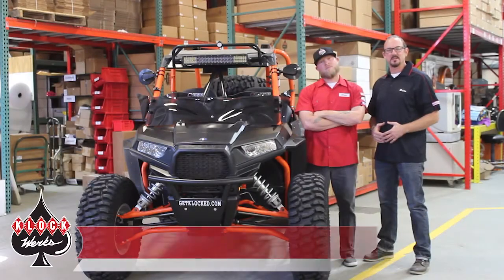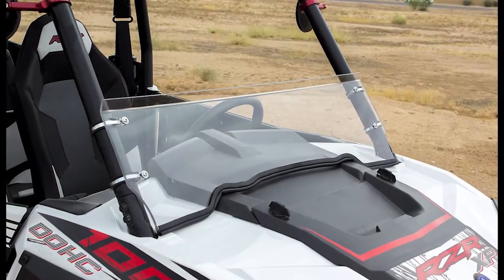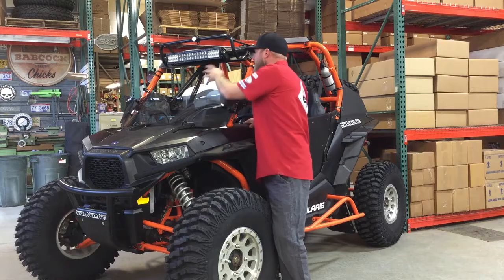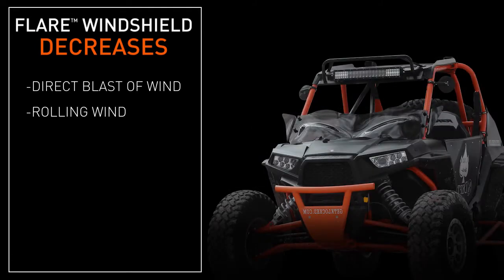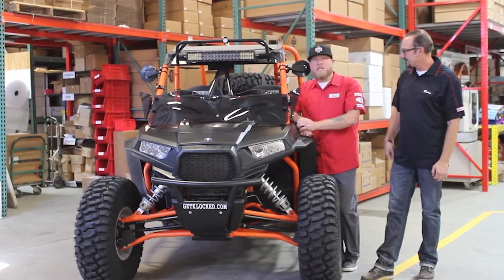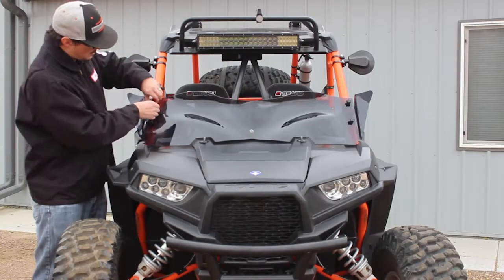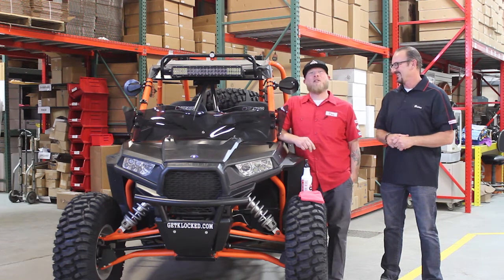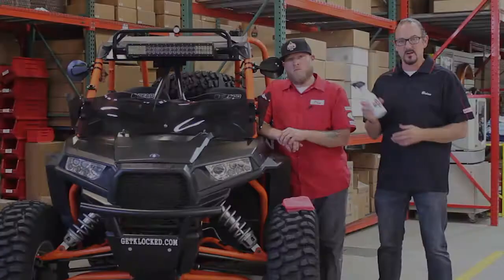UTV FLARE™ Windshield - What you need to know!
This video contains education about the UTV FLARE™ Windshield developed by Klock Werks.